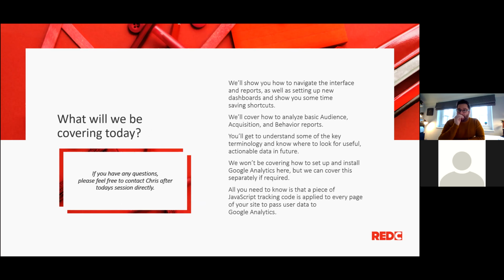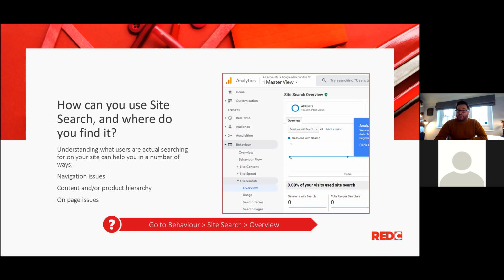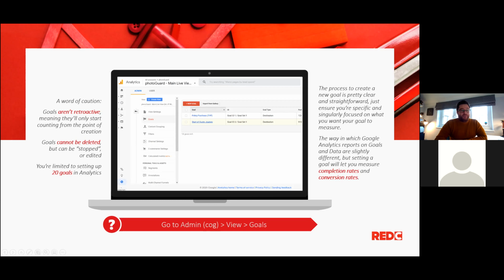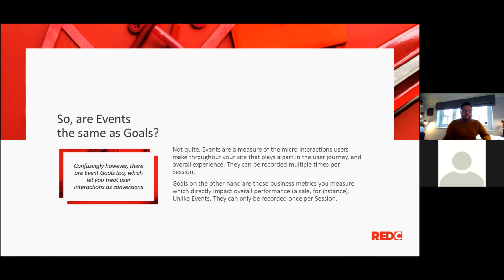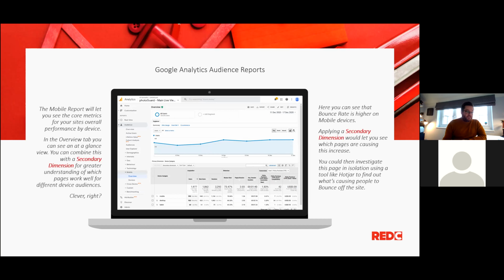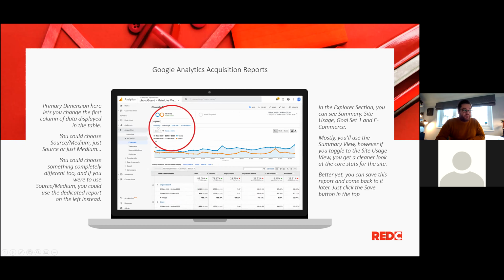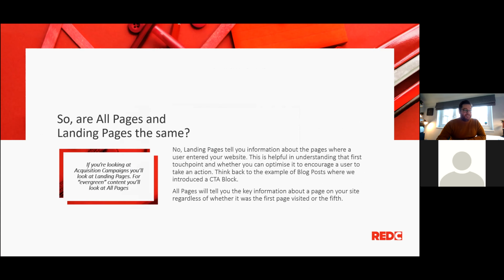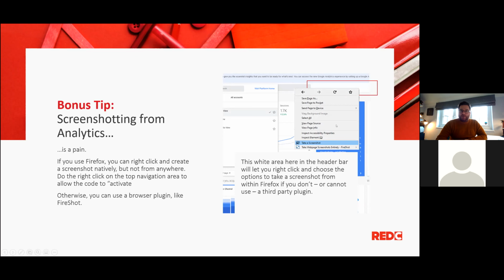Virtual Midweek Masterclass: Understanding & mastering the basics of Google Anayltics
Data is a wonderful thing, but it can quickly become overwhelming.

But, knowing how your website is performing is increasingly important – especially as it can help you make the right decisions when it comes to content production, media spend and ensuring you and your team are focusing on the right areas for your website. That’d be nice knowledge to have, right?

With some knowledge of the basics, Google Analytics can really help you save time and money. Just a little understanding of the key places to find the most useful reports, how to apply multiple layers of data visibility and hot to make sure your Google Analytics account will give you the confidence what you’re reporting.

In this session you’ll discover:

Three key settings to check you have set up correctly
Understand the five types of dashboards and reports available to you
The terminology and glossary of key metrics
The difference, and limits, between Events and Goals
Primary and Secondary Dimensions in reporting
The power of advanced filtering
Creating and saving custom reports and dashboards

If you’re interested to know what makes people tick, and how to optimise your site, this whistle-stop tour of Analytics will help you feel comfortable navigating the interface and generating insightful and actionable reports.

A little bit about Chris:

Chris Morey is an Account Director at Red C, and has been with the agency for over 8 years. An experienced data driven, digital marketer, Chris has spearheaded many of the agency’s digital development requirements, as well as content and technical SEO clients including Pure Collection, Bensons for Beds, Harveys Furniture, PIB Group, Fish Insurance, Ashfield Healthcare and many more. Chris is a passionate baker, when he’s not head down in Googles suite of data tools.

Chris has delivered previous Virtual Midweek Masterclasses including 'Cooking up content'.